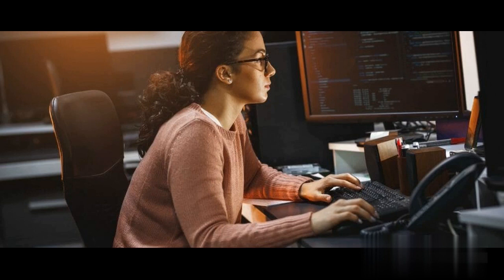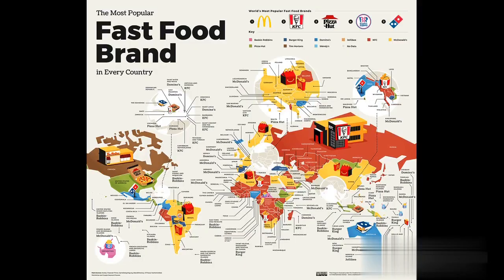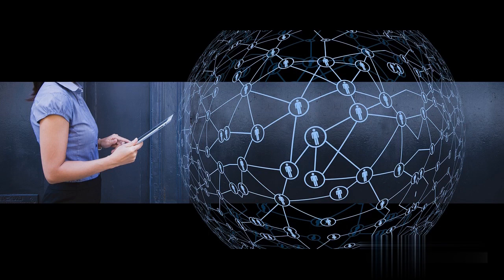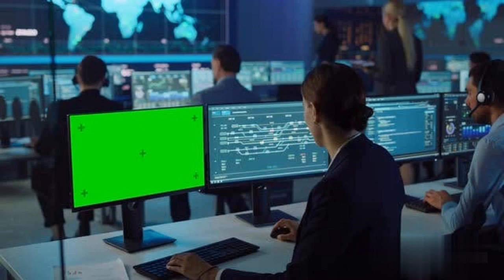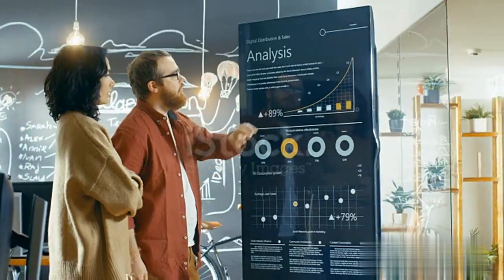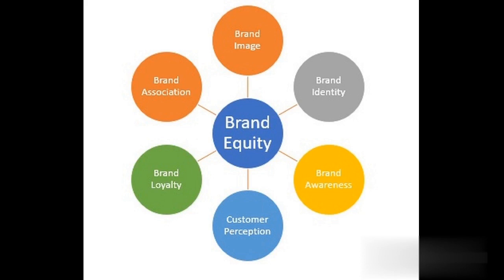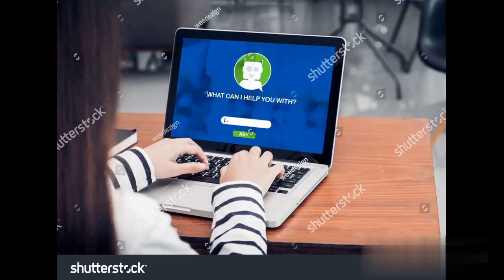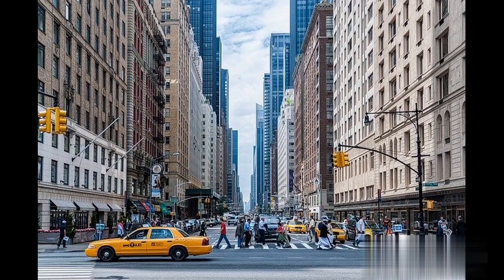Brand Equity-Brand Equity meaning-What is the role of brand equity-Brand Equity in marketing-TFS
Brand Equity is the value and strength of the Brand that decides its worth. It can also be defined as the differential impact of brand knowledge on consumers response to the Brand Marketing. Brand Equity exists as a function of consumer choice in the market place. The concept of Brand Equity comes into existence when consumer makes a choice of a product or a service. It occurs when the consumer is familiar with the brand and holds some favourable positive strong and distinctive brand associations in the memory.
Factors contributing to Brand Equity:
Brand Awareness
Brand Associations
Brand Loyalty
Perceived Quality: refers to the customer’s perception about the total quality of the brand. While evaluating quality the customer takes into account the brands performance on factors that are significant to him and makes a relative analysis about the brand’s quality by evaluating the competitors brands also. Thus quality is a perceptual factor and the consumer analysis about quality varies. Higher perceived quality might be used for brand positioning. Perceived quality affect the pricing decisions of the organizations. Superior quality products can be charged a price premium. Perceived quality gives the customers a reason to buy the product. It also captures the channel member’s interest. For instance - American Express.
Other Proprietary Brand Assets: Patents, Trademarks and Channel Inter-relations are proprietary assets. These assets prevent competitors attack on the organization. They also help in maintaining customer loyalty as well as organization’s competitive advantage.

Brand Equity is defined as value and strength of the Brand that decides its worth whereas Customer Equity is defined in terms of lifetime values of all customers.

Brand Equity and Customer Equity have two things in common-

 Both stress on significance of customer loyalty to the brand
 Both stress upon the face that value is created by having as many customers as possible paying as high price as possible.

By offering consumers loyalty incentives such as points that can be exchanged for discounts or a free product on their birthday, they are more likely to continue to purchase from your brand rather than moving on to a competitor. Awareness and experience are the two key tenets of brand equity:

Brand Awareness: Can consumers easily identify your brand? Messaging and imagery surrounding your brand should be cohesive so consumer can always identify it, even for a new product. What kinds of values do consumers associate with the brand?  Perhaps they think of sustainability, quality, or family-friendly qualities.
Brand Experience: How have first hand experiences with your brand gone? This could mean that the product performed the way it was supposed to, that encounters with brand representatives and customer service teams have been accommodating and helpful, and that loyalty programs have been worthwhile.